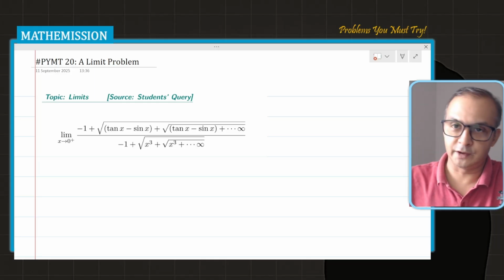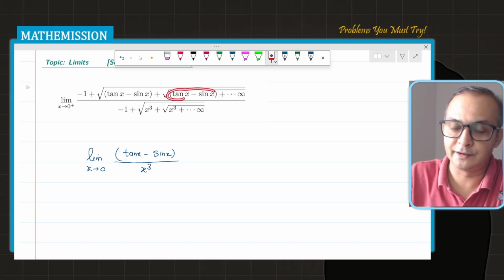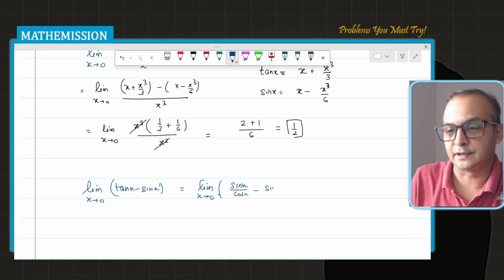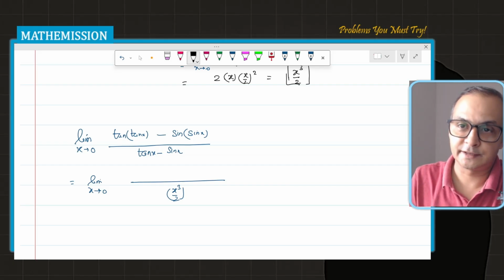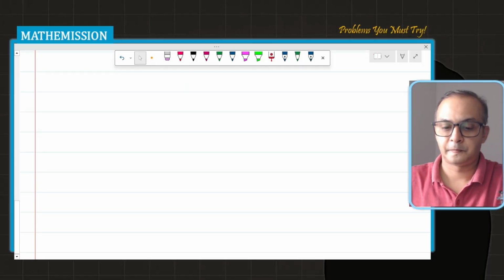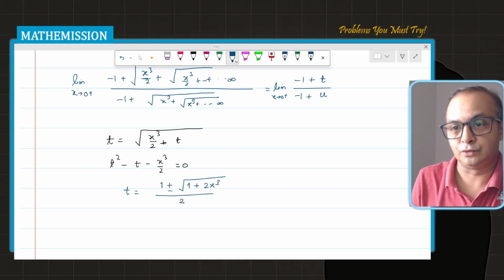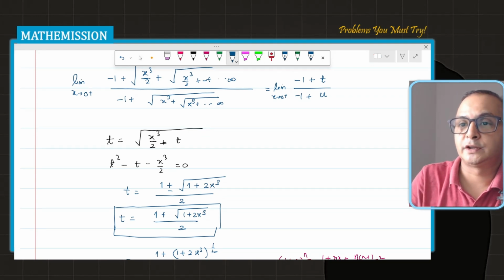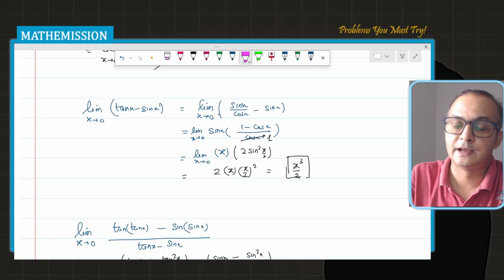Limit as x → 0⁺ with Infinity Inside Infinity! Problem You Must Try-20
PYMT #20 – A Limit with Infinite Layers!

In this episode of Problems You Must Try, we take on a seemingly monstrous limit involving infinite nested radicals.

At first glance, it looks terrifying:
But with the right tools — series approximations, pattern recognition, and a dash of clever thinking — this beast becomes manageable!

✅ What you’ll learn:

How to simplify infinitely nested expressions

How to compare growth rates of functions near

How to turn ugly-looking limits into elegant evaluations

🎯 This problem is less about calculation, more about perspective.
It’s perfect for sharpening your skills in advanced limits.

📘 Question Source: A Students Query
📌 Topic Covered: Limit